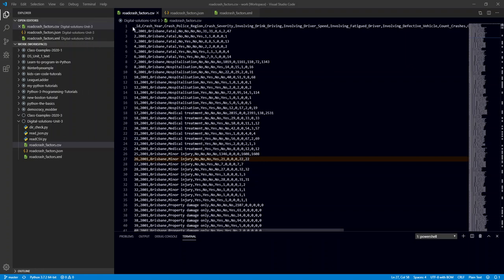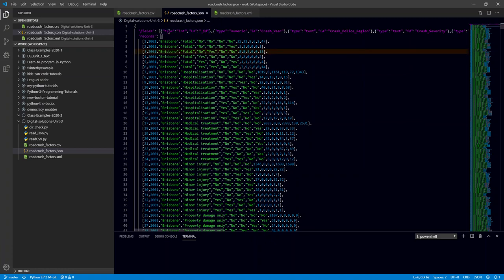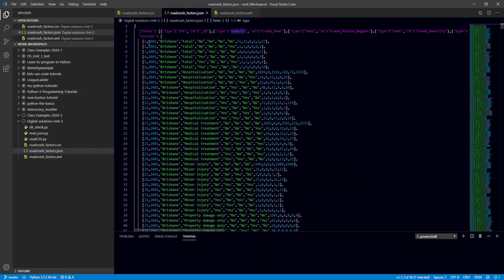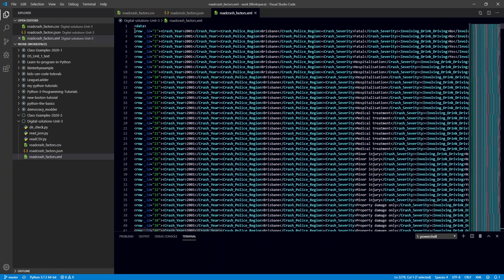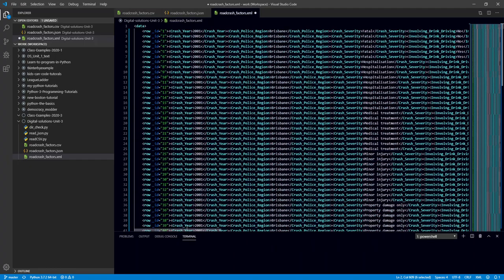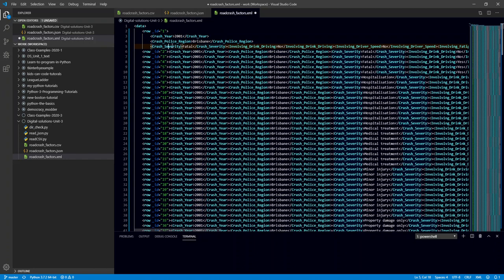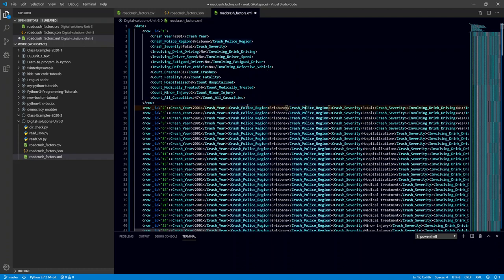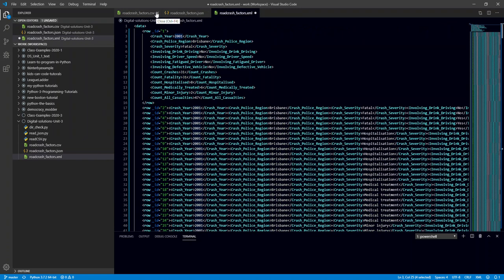Dataset file types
This video looks at different data set file types CSV, JSON and XML